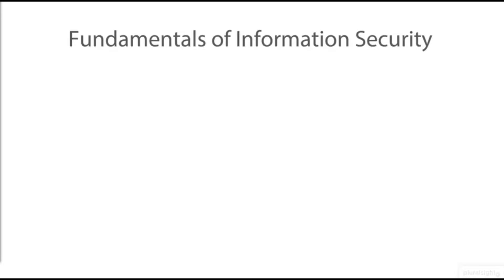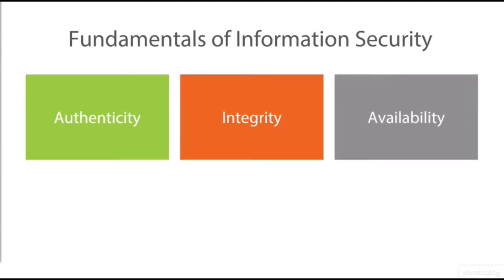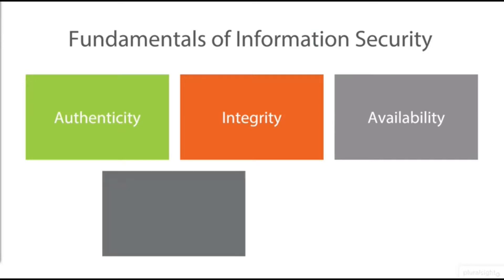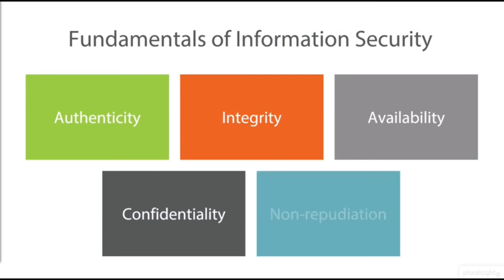Lecture 18 Fundamentals of Information Security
TECH HINDI SAGAR
Fundamentals of Information Security